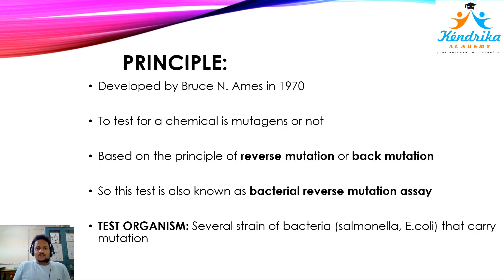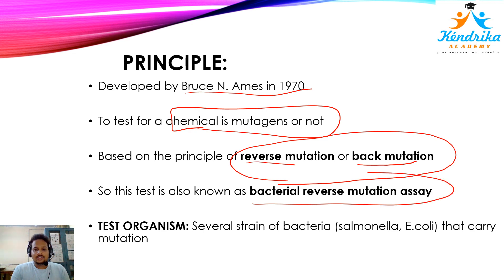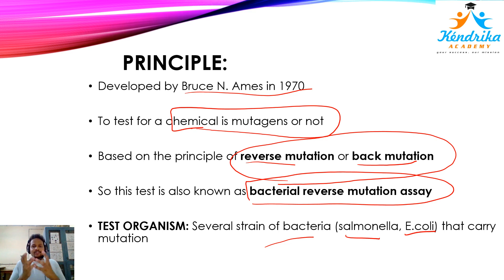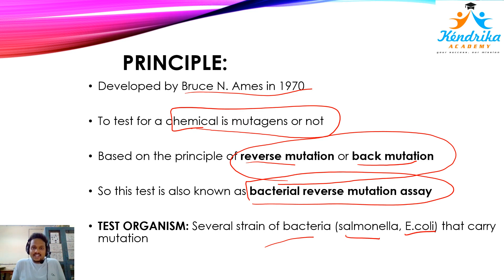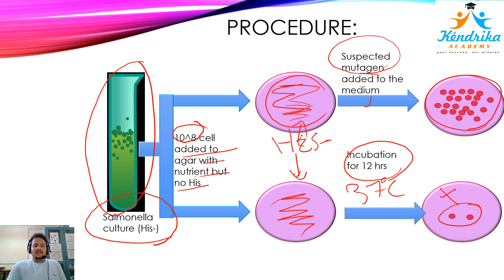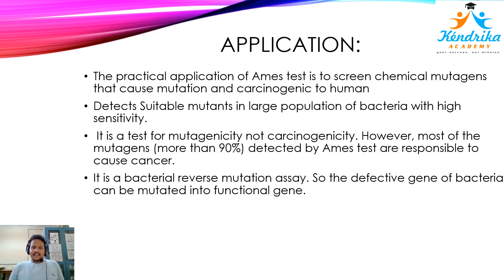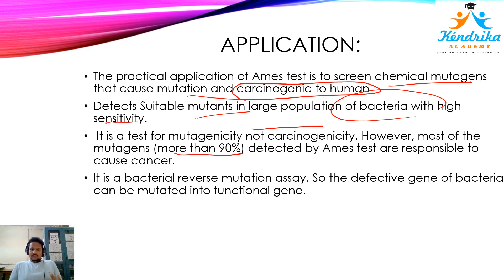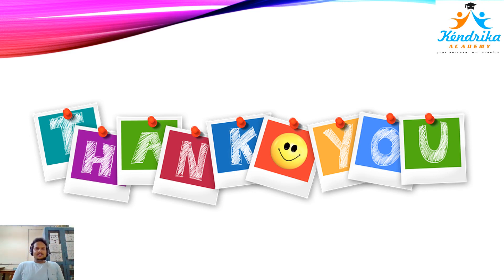Introduction, Principle, Procedure and Uses of "AMES TEST"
AMES TEST it is a biological assay to assess the mutagenic potential of chemical compounds. It utilizes bacteria to test whether a given chemical can cause mutations in the DNA of the test organism. The test was developed by Bruce N. Ames in 1970s. The test is very-very important for all the competitive exams